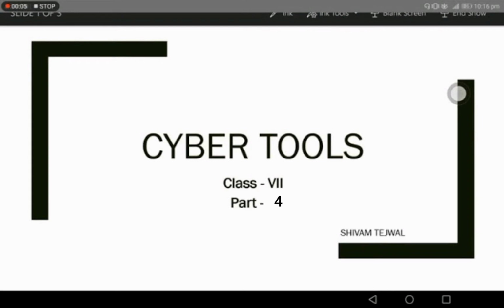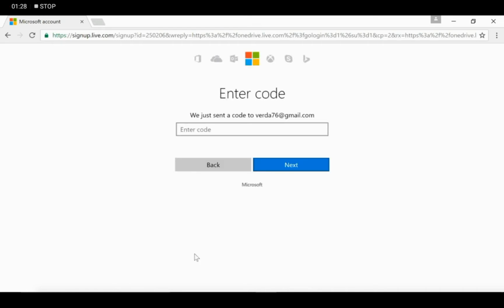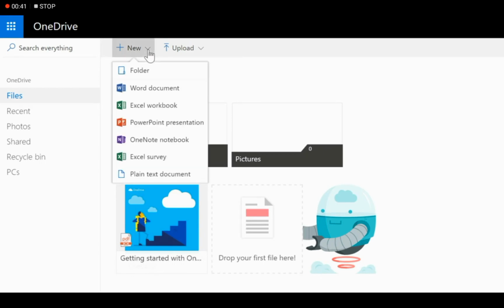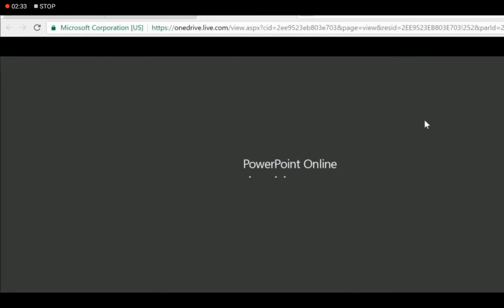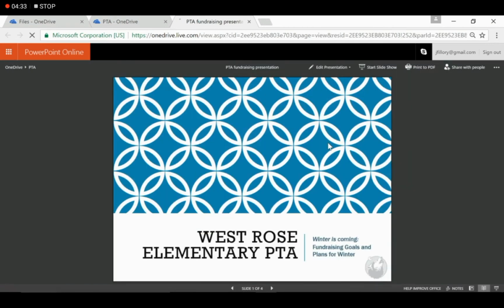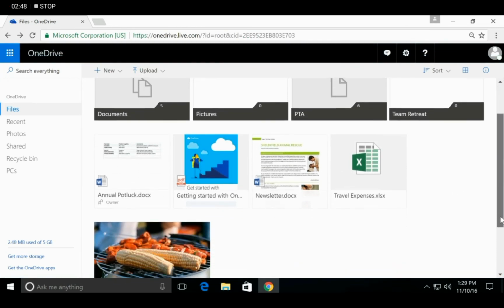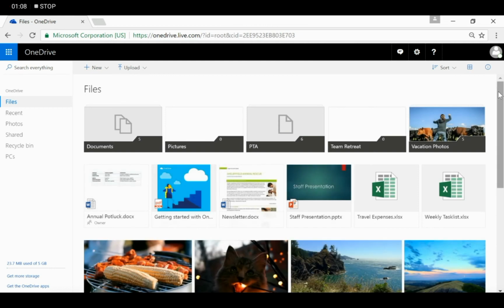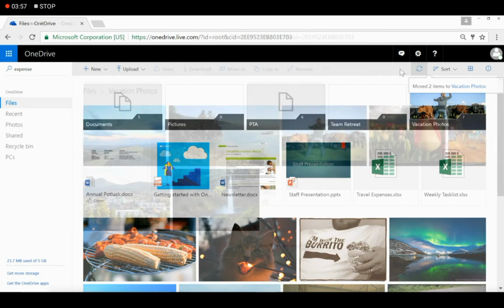Cyber Tools | One Drive | Part - 4 | Class- VII | CBSE